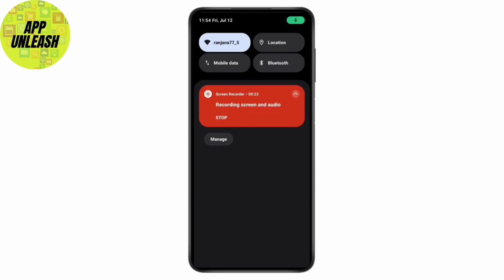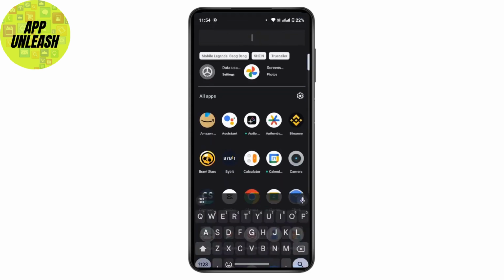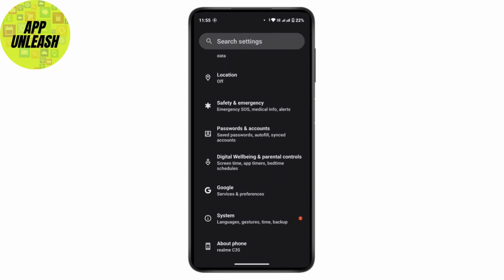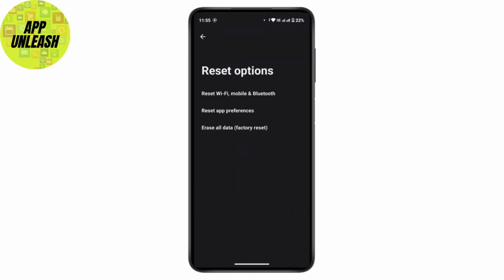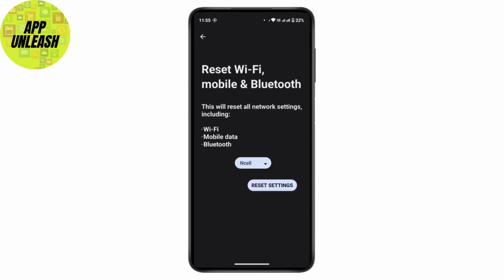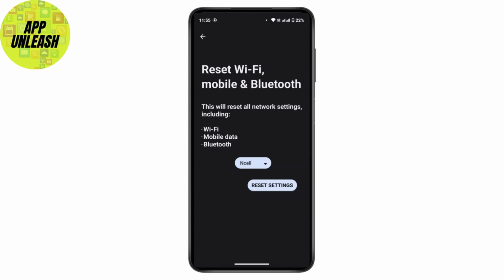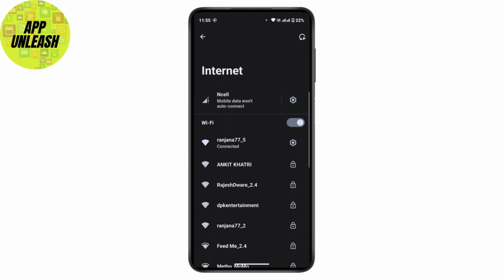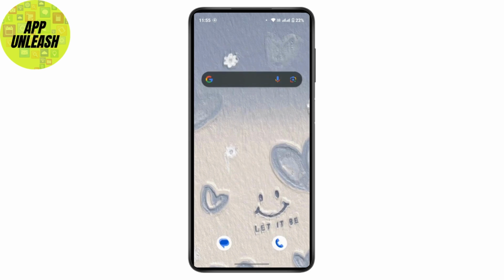How to Fix Wi-Fi Failed to Connect in Android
Learn how to fix Wi-Fi failed to connect issues on your Android device in this detailed tutorial. Whether your Android phone or tablet is not connecting to Wi-Fi networks or encountering Wi-Fi problems, we'll guide you step-by-step to resolve these issues effectively.

In this video, you'll discover practical solutions to fix Wi-Fi connection problems on Android devices. We'll cover troubleshooting steps to address "failed to connect" errors and how to connect to hidden Wi-Fi networks.

Timestamps:
0:00 Introduction
0:30 Step 1: Troubleshooting Wi-Fi Issues
1:15 Step 2: Connecting to Hidden Wi-Fi Networks
2:00 Step 3: Resolving "Failed to Connect" Errors